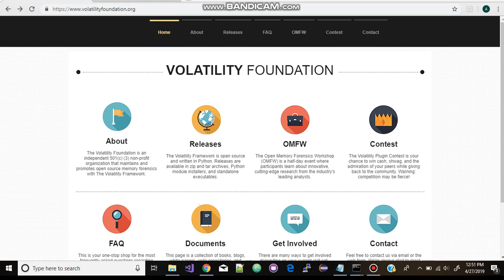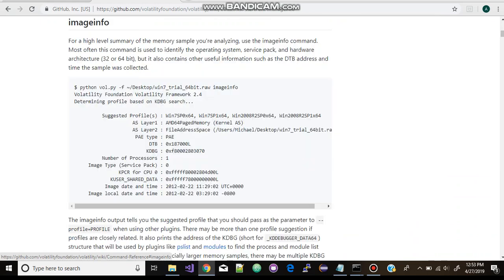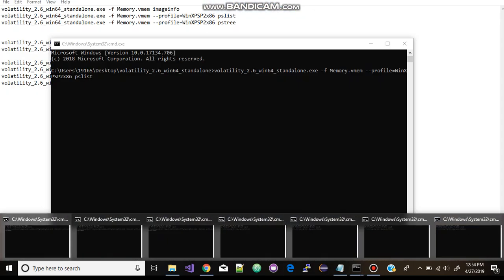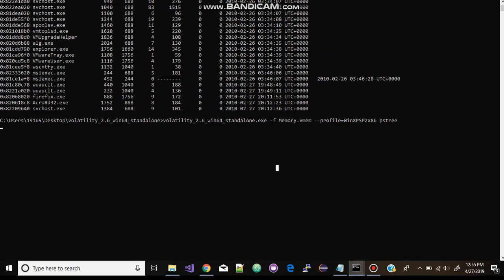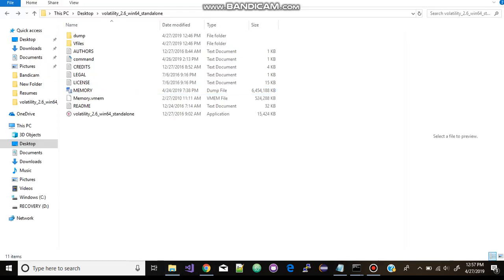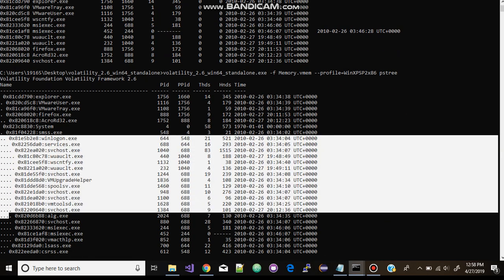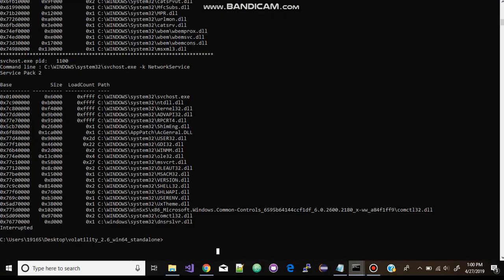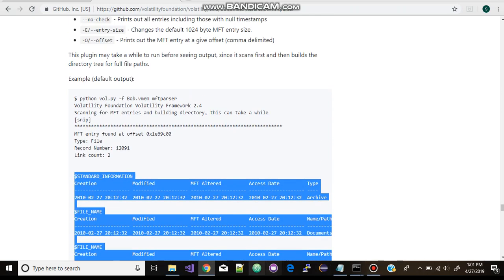Basic Tutorial On How To Use Volatility Framework